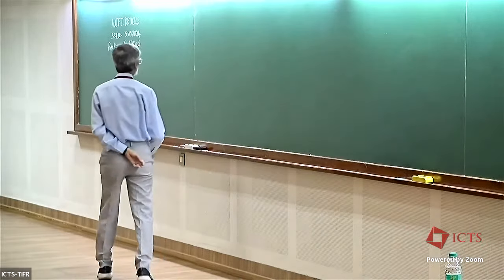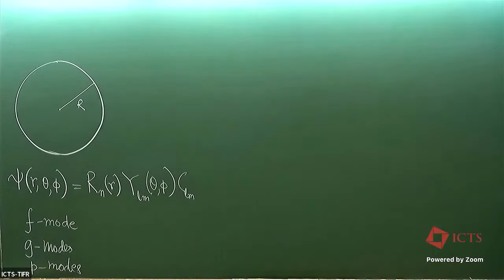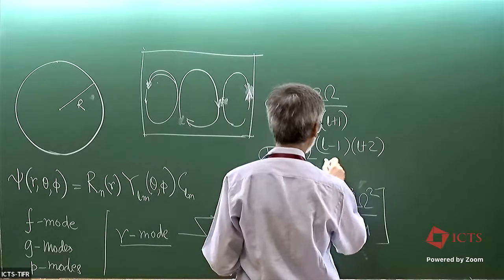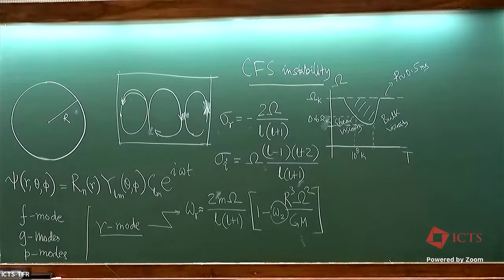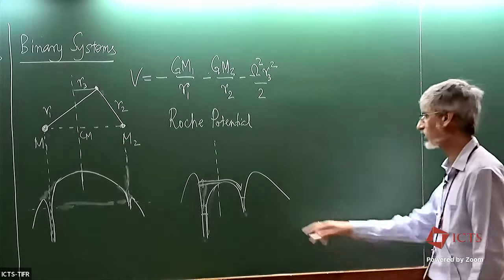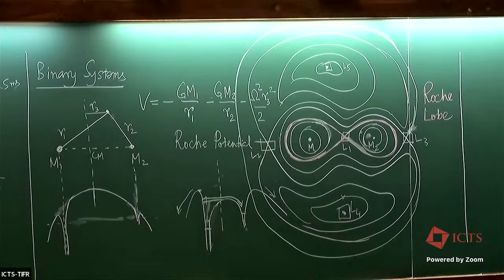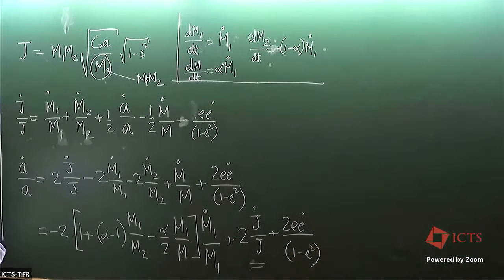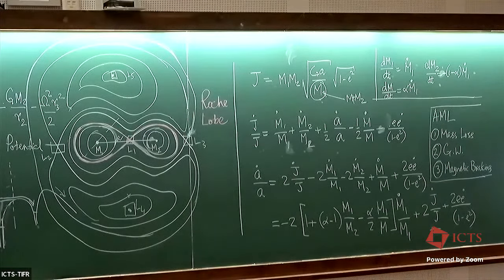The Astrophysics of Neutron Stars and Binaries (Lecture 4) by Dipankar Bhattacharya